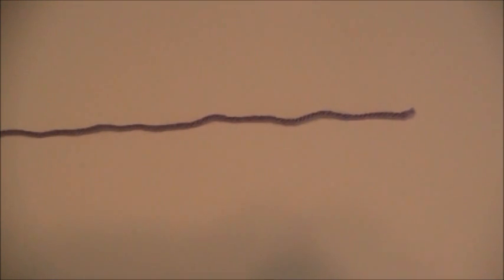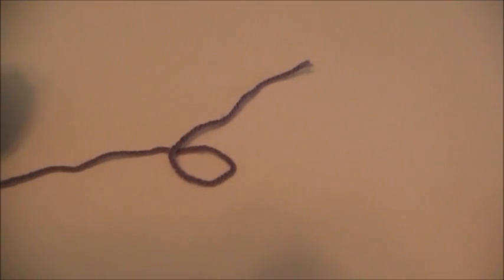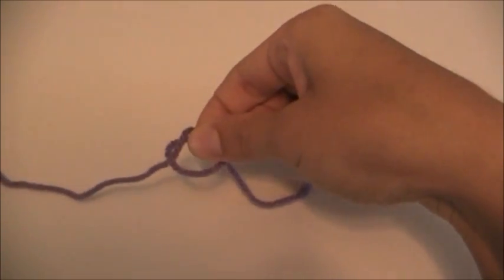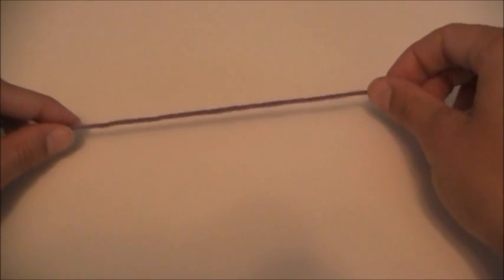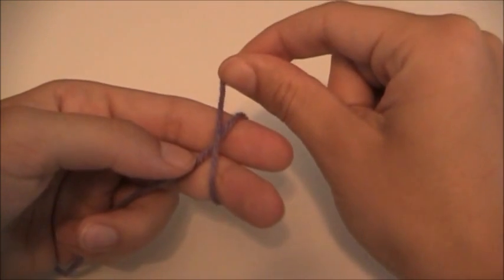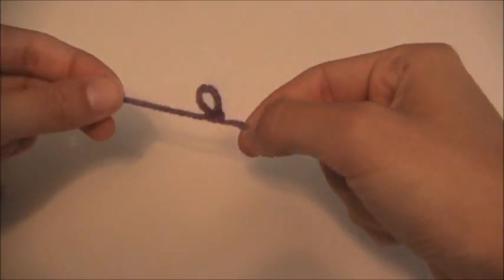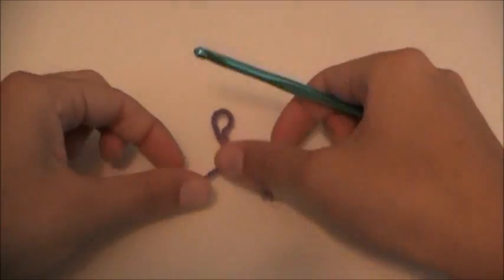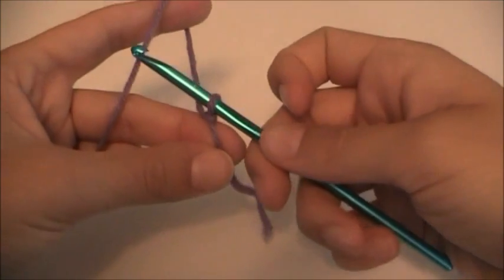Crochet Basics - How to Make a Slipknot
To start any piece of crochet, you need to make a knot, that will become the first loop for your crochet hook to go onto - this is called a slip knot.

The nice thing about videos is that you can watch them at your own pace. If there is something that isn't quite clear to you, pause the video, rewind and watch it again.

Hope this video helps! I would love to hear feedback from you all as to what you thought of the video, things you thought were helpful, things that could be improved on, or tell me about the project you made using info from this video.

Is there anything specific that you would like to see, or suggestions for other videos?